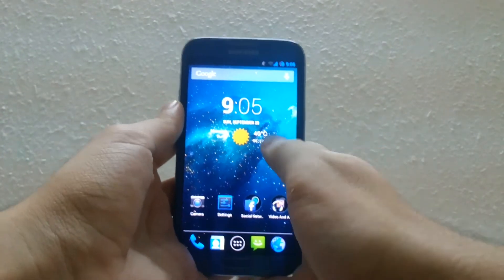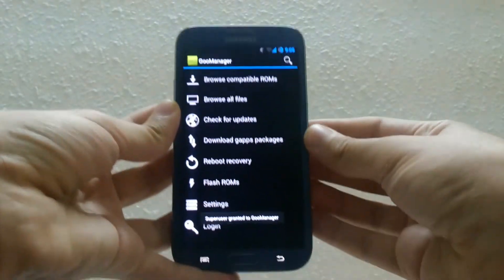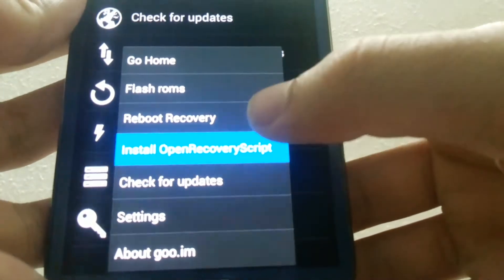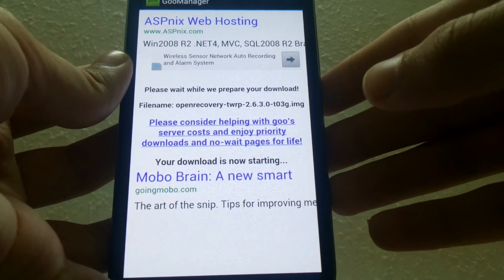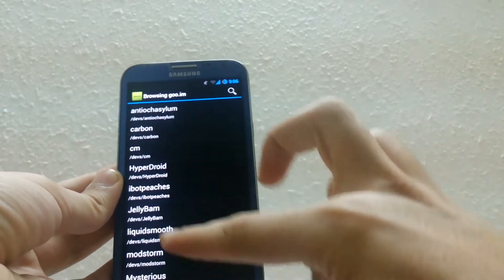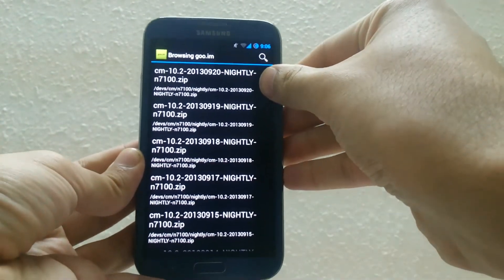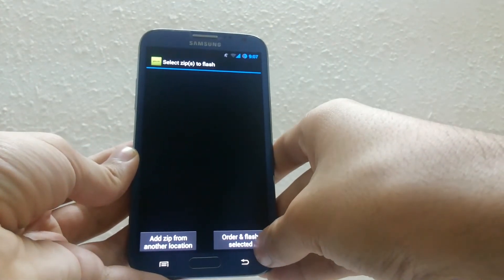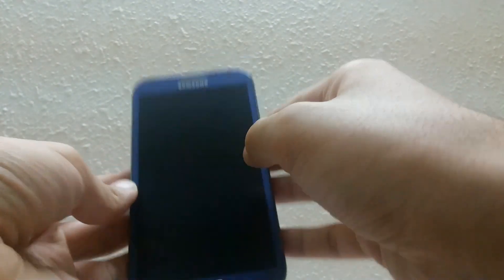The easiest way to flash cyanogenmod 10.2 on note 2, and other roms on all android devices.GooManger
In this video i'll show you how to use Goomanger to Flash all Roms on all android devices .

Google Plus: gplus.to/Shadowtechs
& also check our new TUMBLR page: shadowtechs.tumblr.com